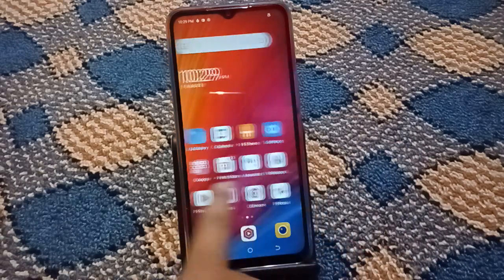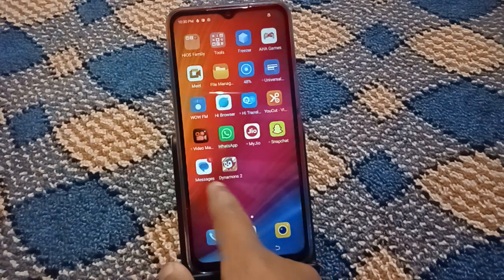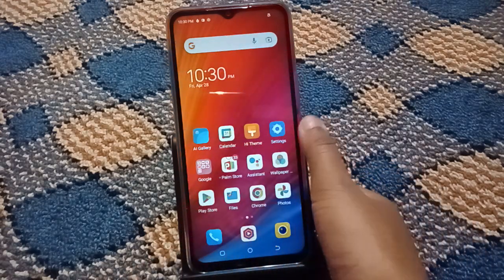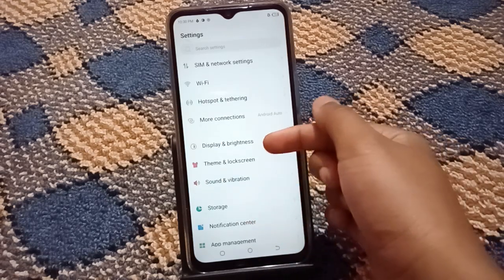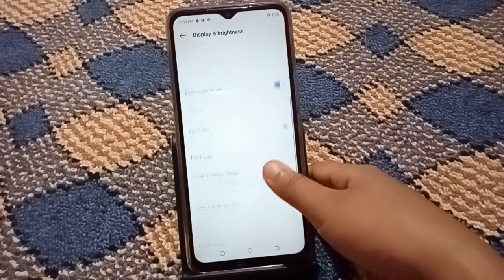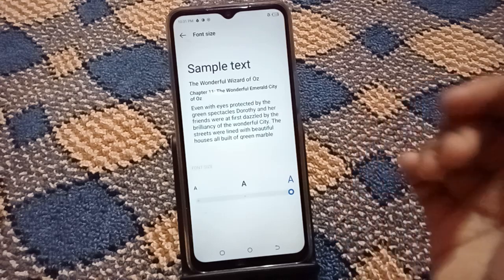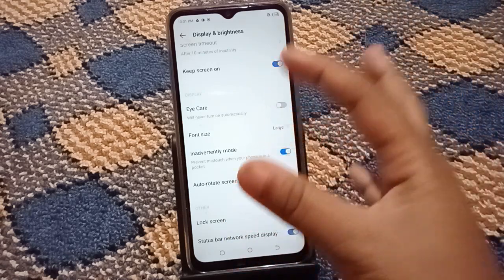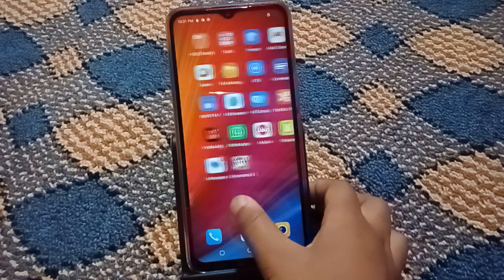tecno Spark 10 5G text size setting, how to make text size large and small in Tecno phone